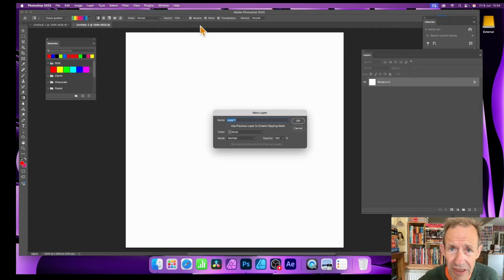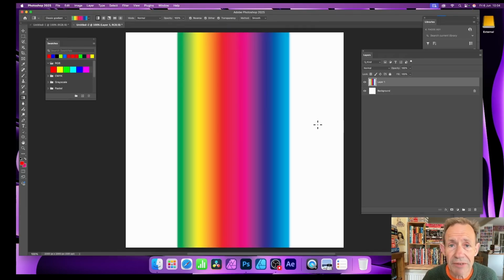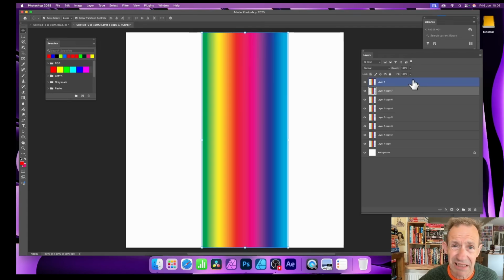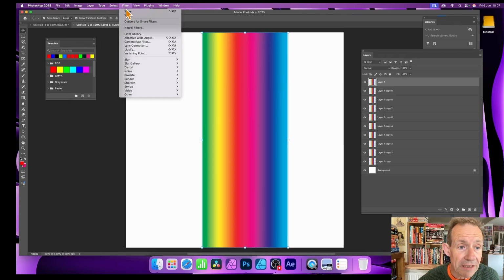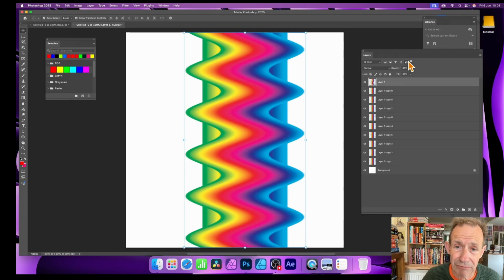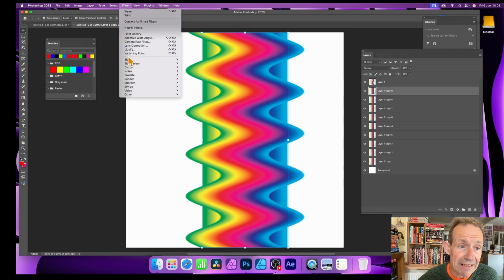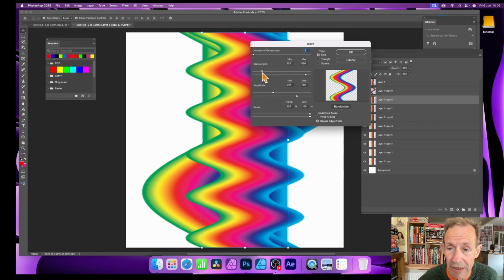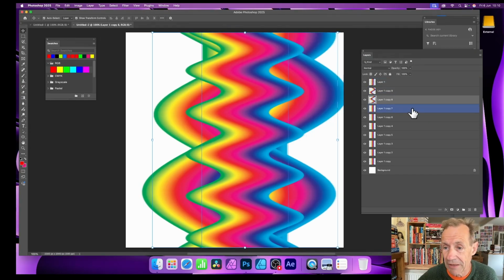RANDOMISATION In Photoshop - The Missing Photoshop Feature ! CC 2026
How to create creative effects using the very few random features within Photoshop
00:00 - Start of video 03:58 - Wave filter and randomize 07:38 - Blending layers